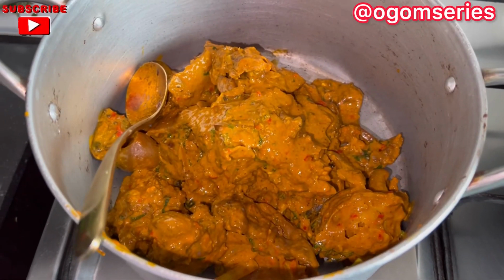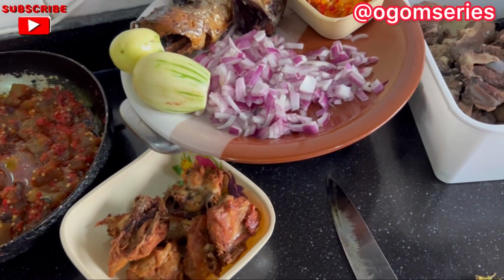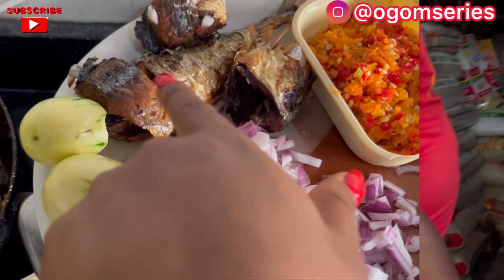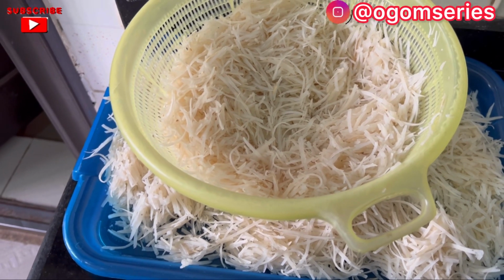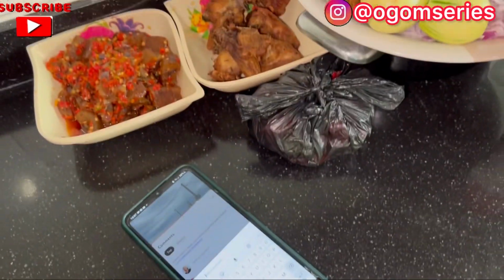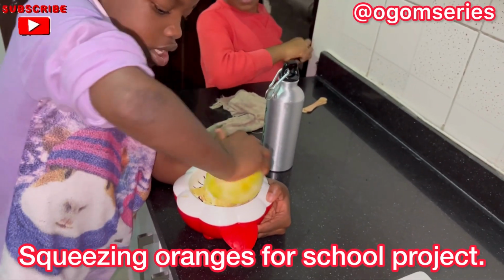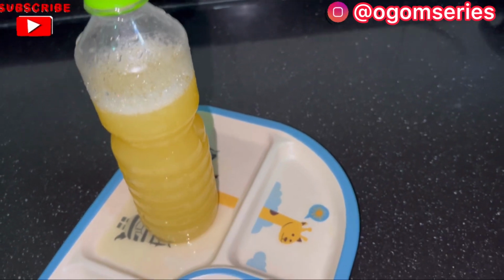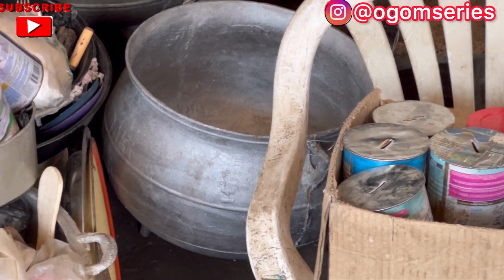Cooked These Local Dishes For a Suprise+My Sons Made Orange Juice| Big Pot for Big event.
Cooked These Local Dishes For a Suprise+My Sons Made Orange Juice| Big Pot for Big event. In this video i will be showing how i suprised my customer with these meals. Kids makes Orange Juice.

Cooking vlog,Cook with me,Making orange juice,Food Vlog,Cooking for my customers,Food in Abuja,Cookery.